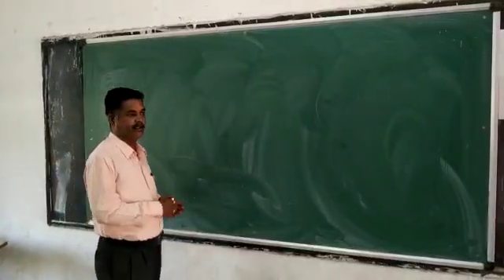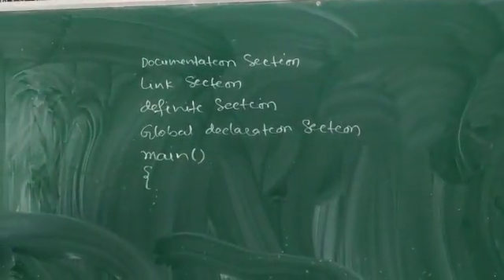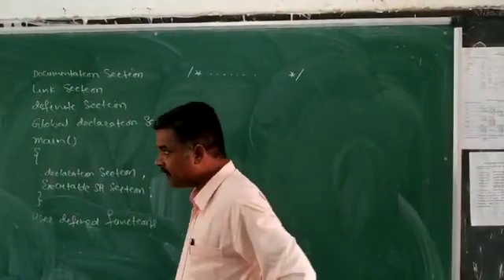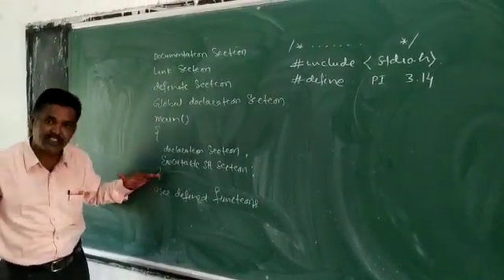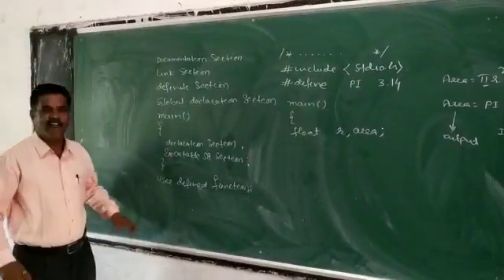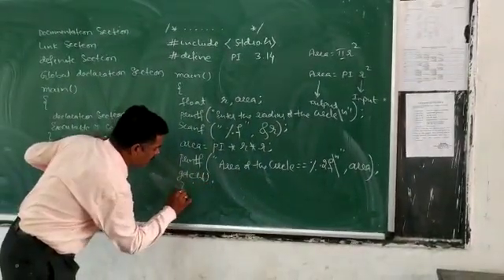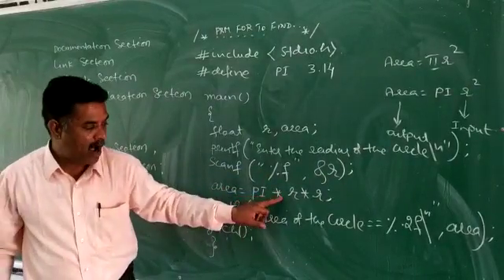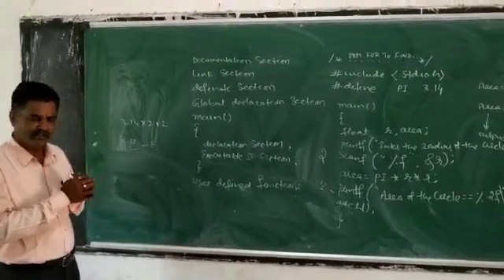Kottureshwara college kotturu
Structure of C program